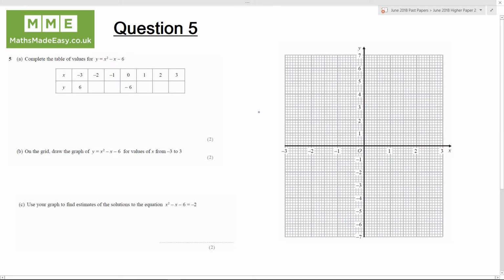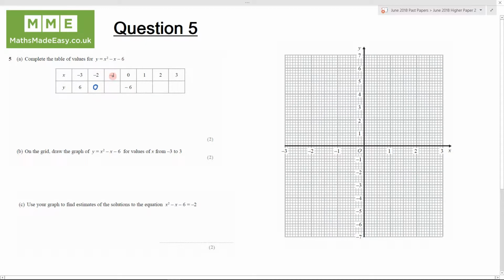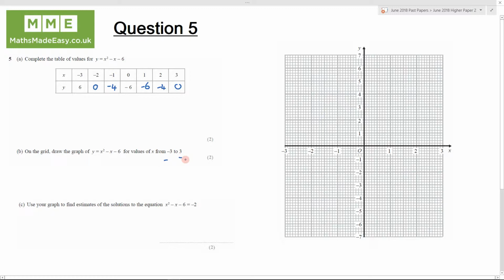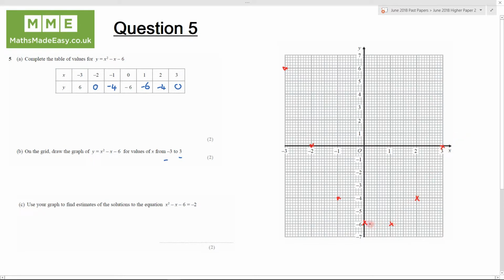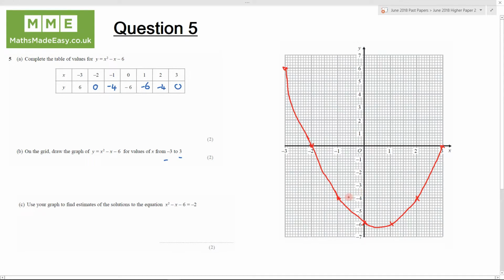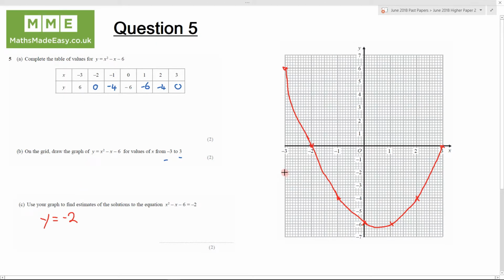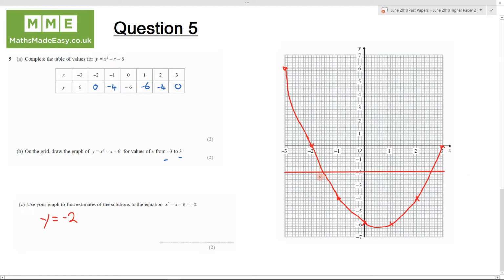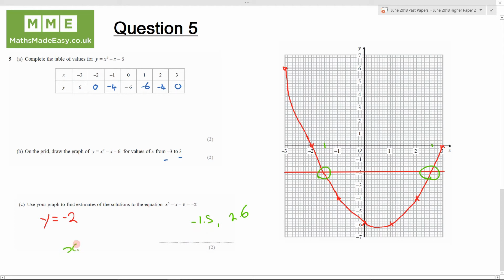Edexcel June 2018 Paper 2 Higher Q5